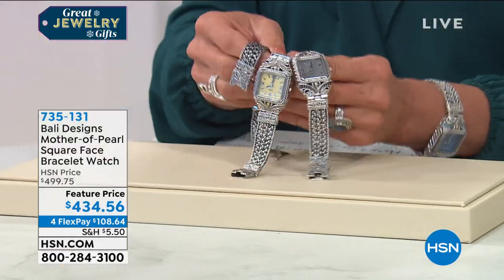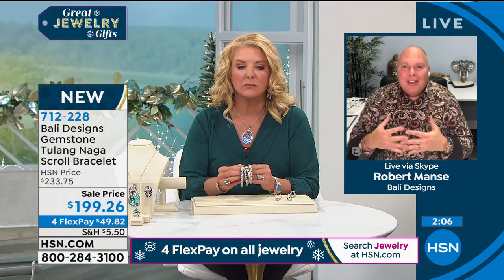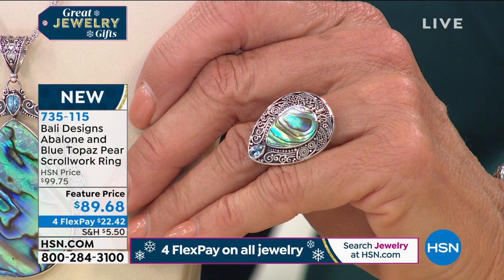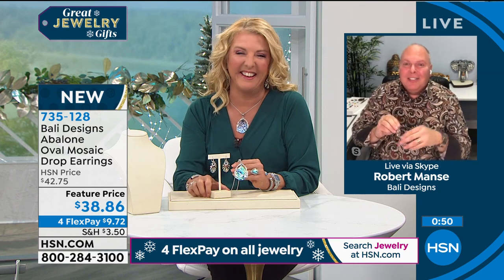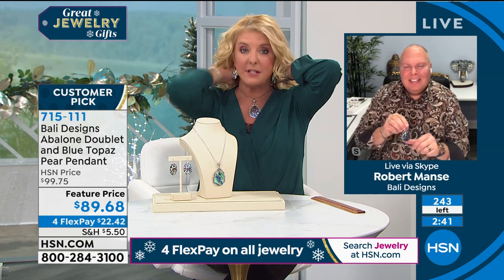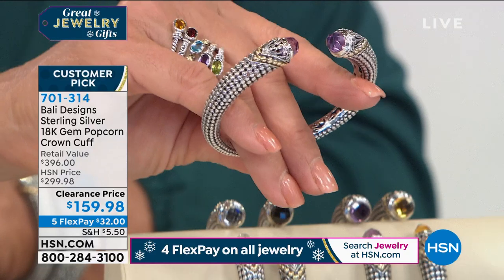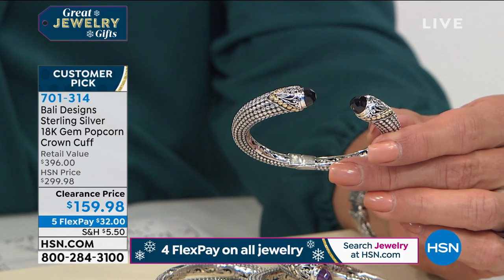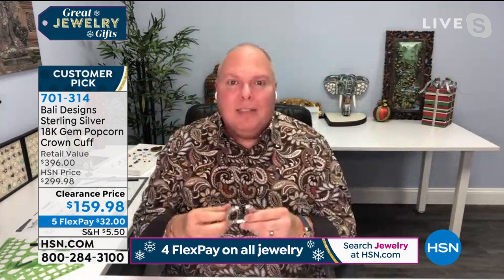HSN | Bali Designs by Robert Manse Jewelry Gifts - All on Sale 11.17.2020 - 08 PM